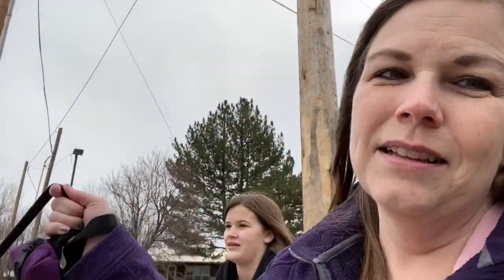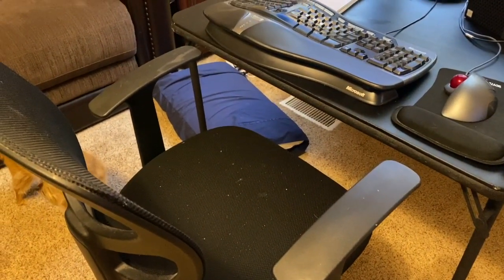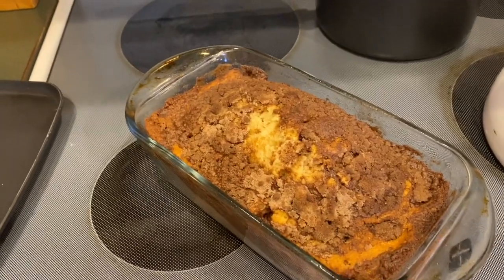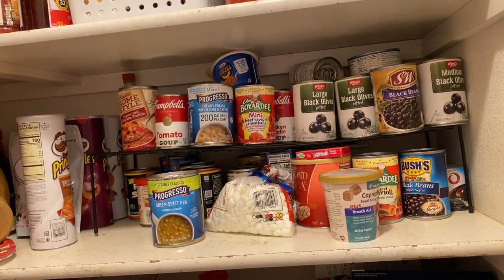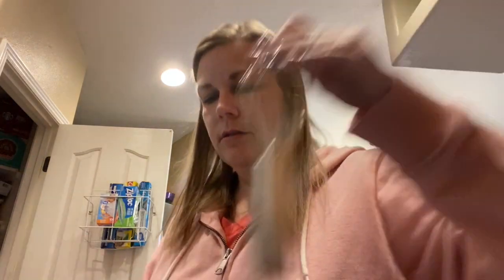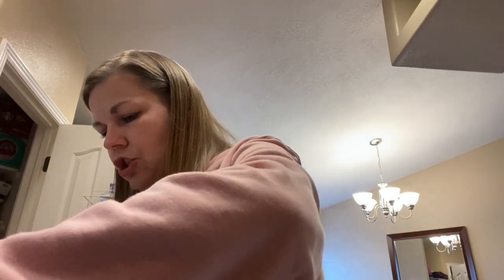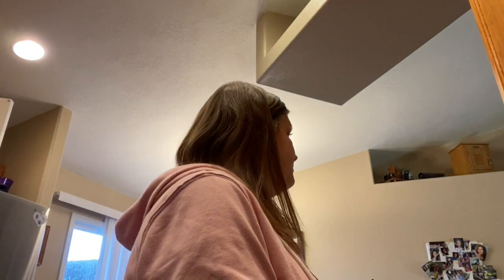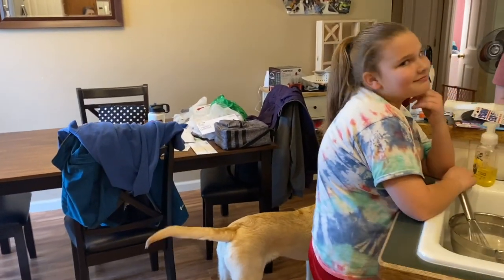DAY 1 OF QUARANTINE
Puppies instagram - ellie_in_idaho